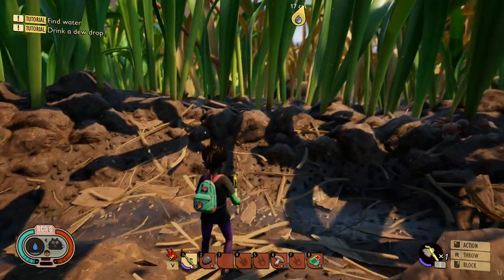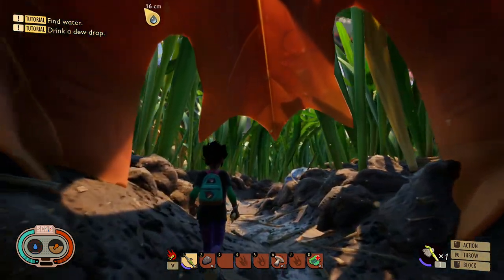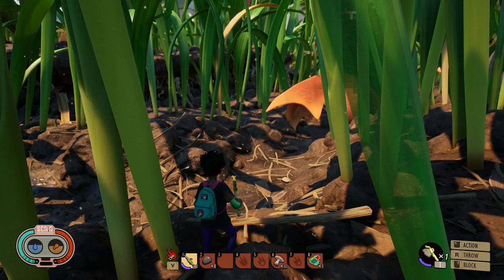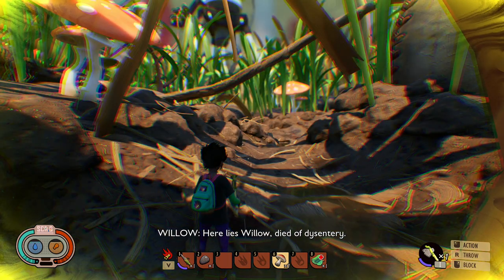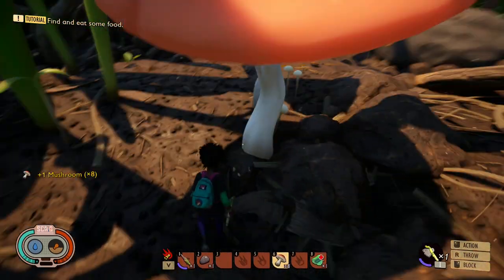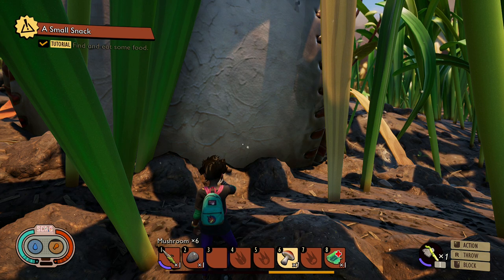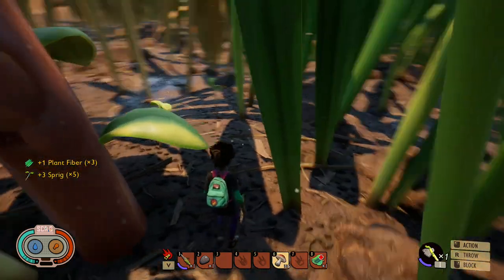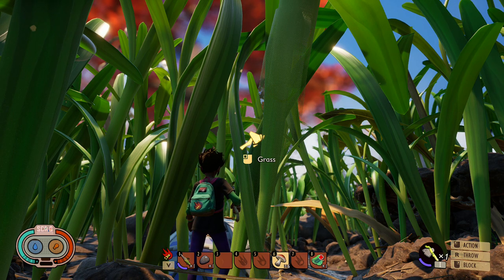Grounded - Basic Water and Food - Help Guide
Getting water and food right at the start of Grounded.  This help guide will show you the very basics for surviving when you first start the game.  Don't drink the water on the ground!  YUCK!

Grounded is in Early Access and only 20% of the game is playable.  This means there will be issues, but have fun.